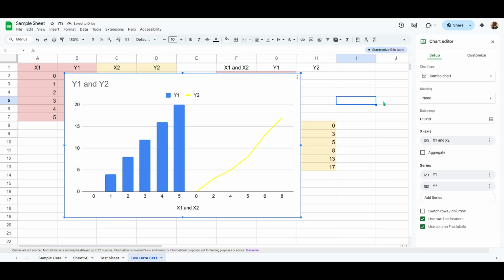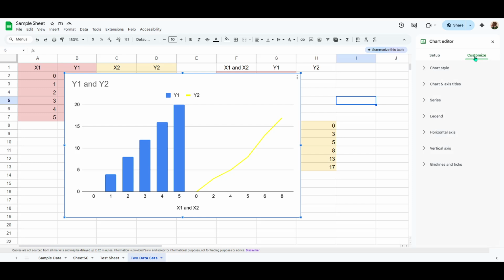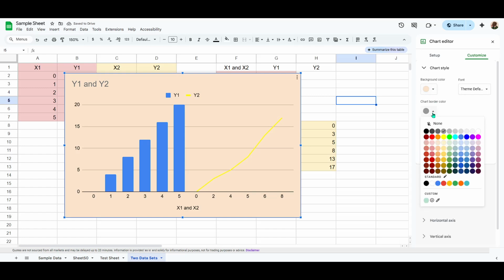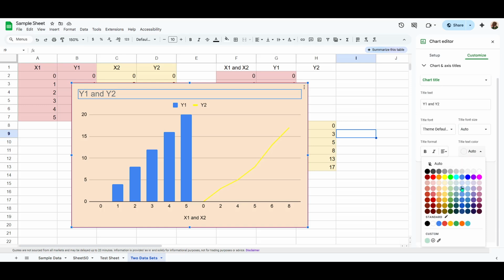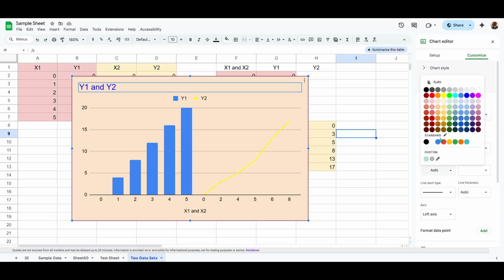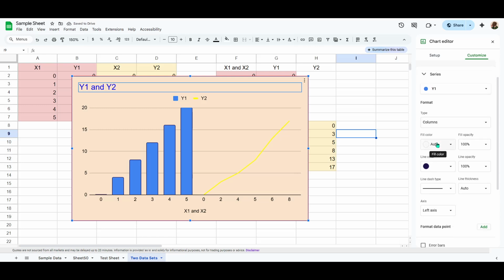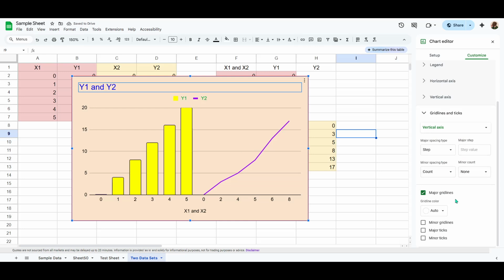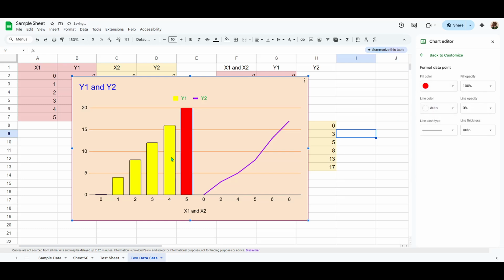Google Sheets: How to Change Chart Colours (Customize Your Data Visuals)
In this video, I’ll show you how to change chart colors in Google Sheets for better presentation, branding, or visual clarity. Customize your bar charts, pie charts, and line graphs with just a few clicks.

Google Sheets change chart colors, customize chart design Sheets, bar chart colors Sheets, pie chart color settings Google Sheets, edit graph appearance Google Sheets, chart formatting tips Sheets, Google Sheets 2025 chart tutorial, spreadsheet visualization settings, presentation-ready charts, Sheets graph color palette, brand colors in Google Sheets, visual report formatting Sheets, Google Sheets chart editor, line chart customization, data visualization Sheets